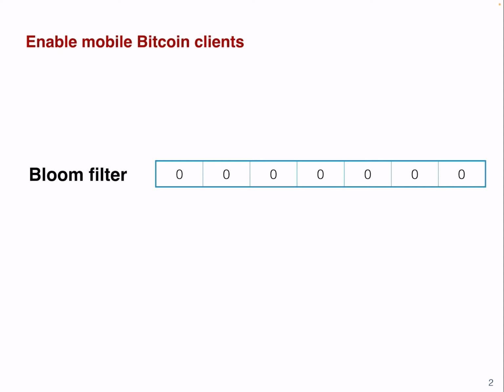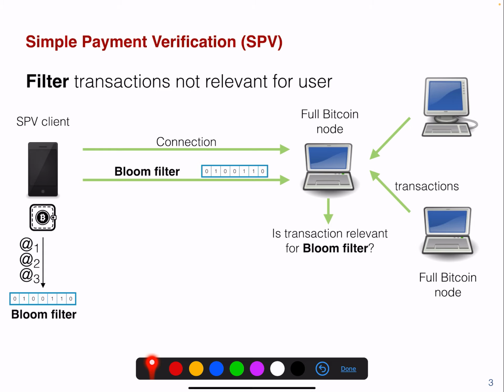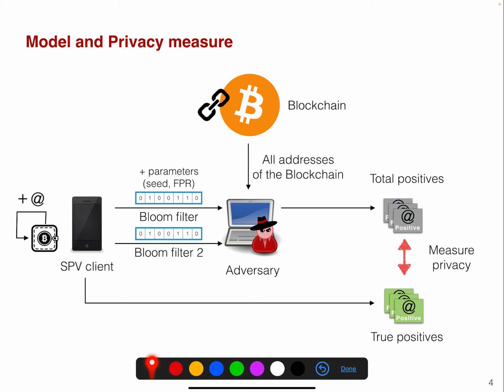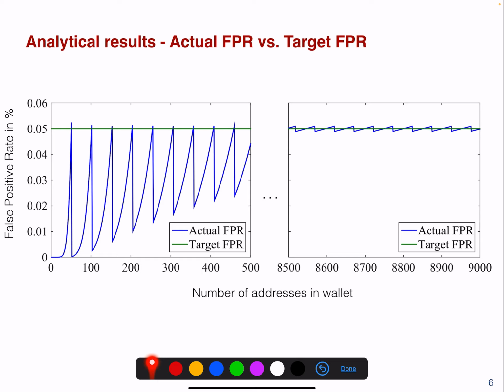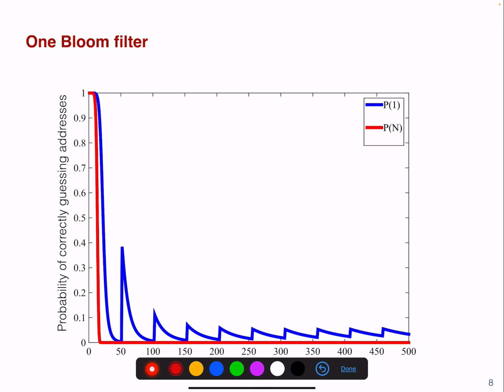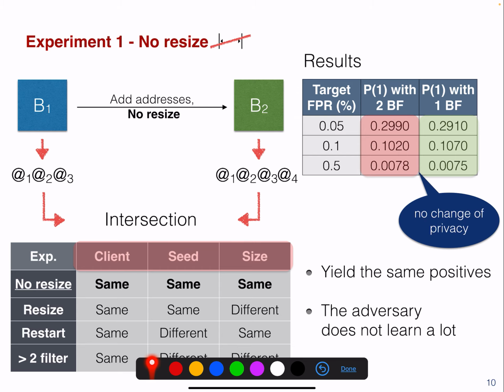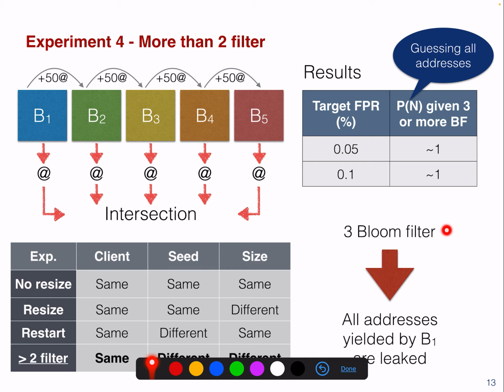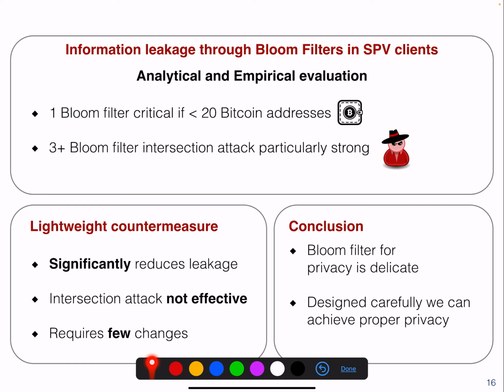Blockchain Lecture 7.10 - Bloom Filter and SPV Client Privacy